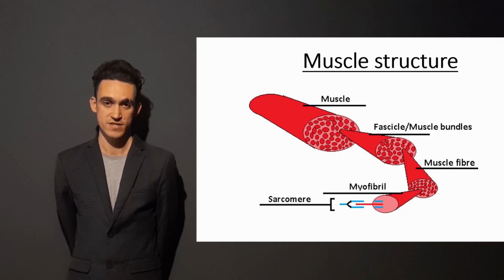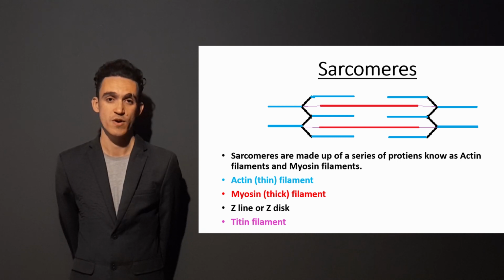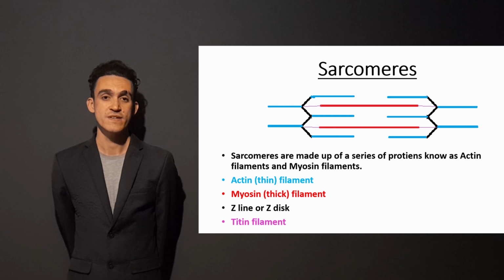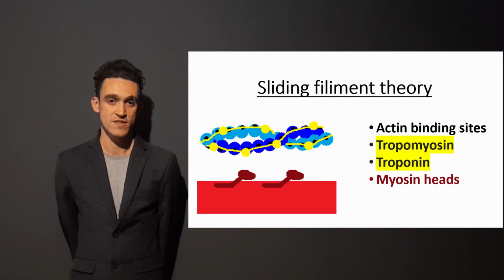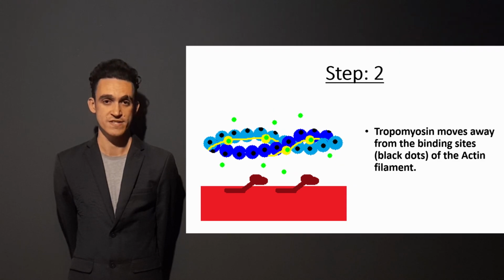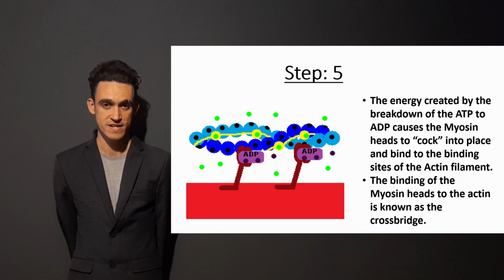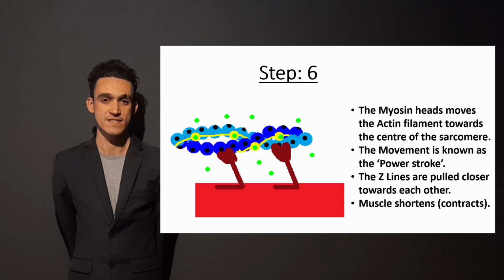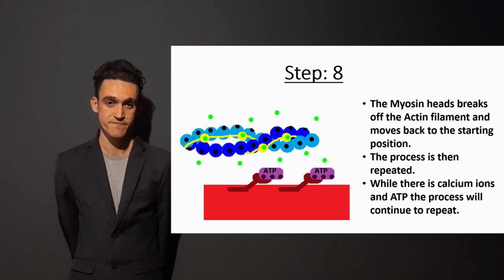Sliding filament theory: Presentation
Link to the short survey can be found in the comments